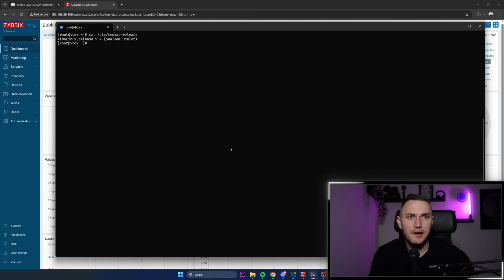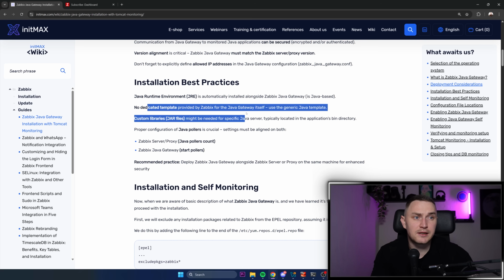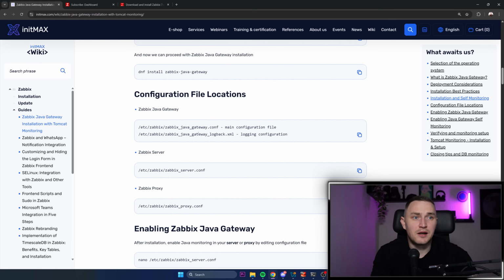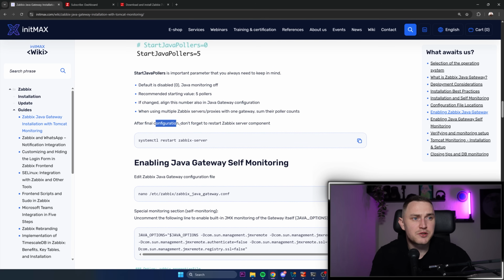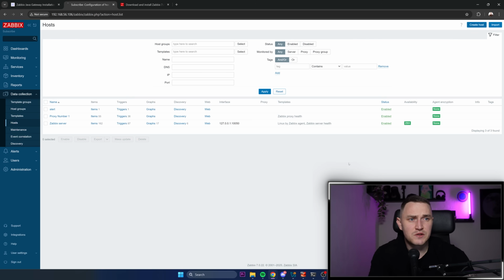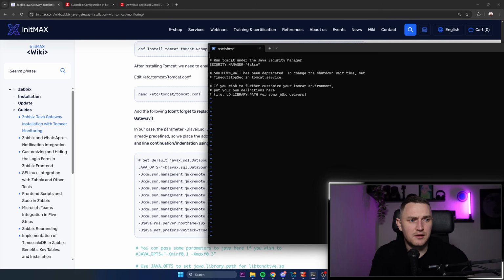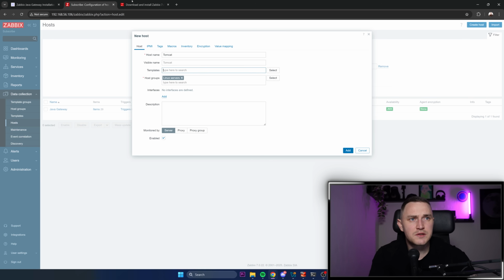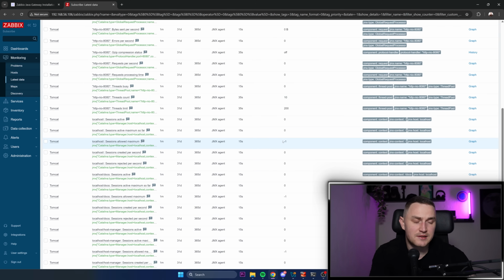FULL Zabbix Java Gateway Installation + Tomcat Monitoring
Complete tutorial on how to Install and configure Zabbix Java Gateway, including self monitoring and also JMX monitoring of Tomcat application.
This guide works for all recent Zabbix versions.